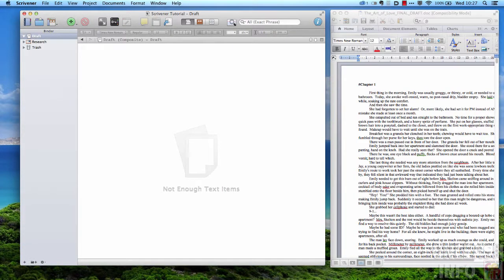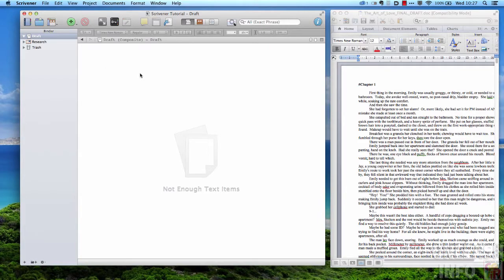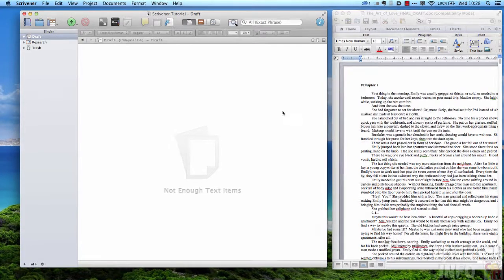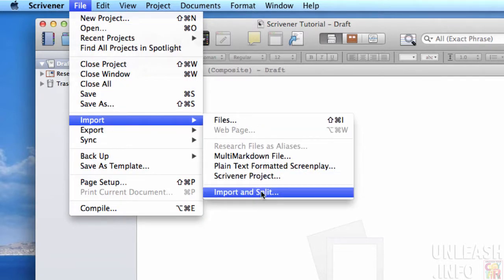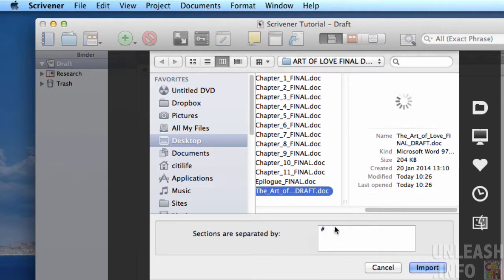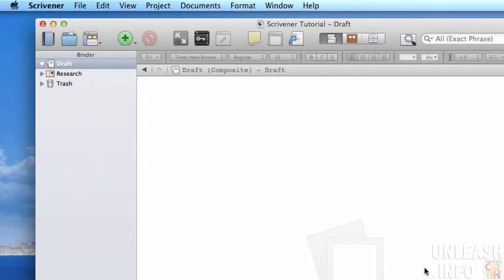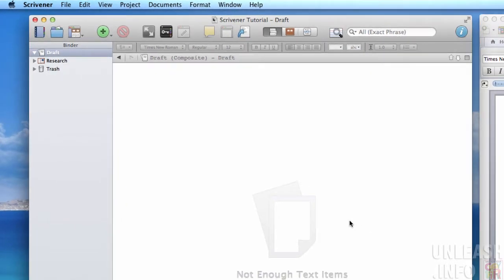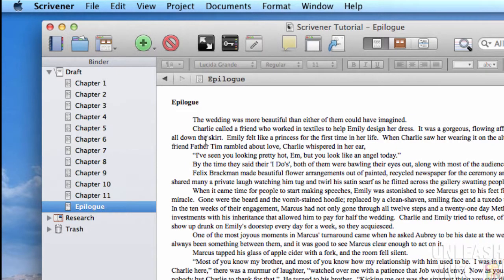Import and Split Automatically in Scrivener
Now I'm going to show you one more really cool way to bring content in and splitted automatically into respective chapters or whatever respective section as you desire. When you are pulling content into a Scrivener project from somewhere else, it might be a text document or a microsoft word document, it might be a richtext document there are many various forms that you can bring in but obviously we're working on with microsoft word right now which probably the most common. And what I've done here in the places where I want the split to be made, I put a little hashtag like this. I got chapter 1 and I put a little hashtag in front on where I want the split to be made and in front of the line where I want to become my title so I put hastags in Chapter 1, 2, 3, 4 . . etc. Now in Scrivener, I can go in File, Import, Import and Split (and here, it will ask me what file i want to bring in). Then in the Sections re separated by, you can have any signs that you want (in my case it's the hashtag) and click Import.